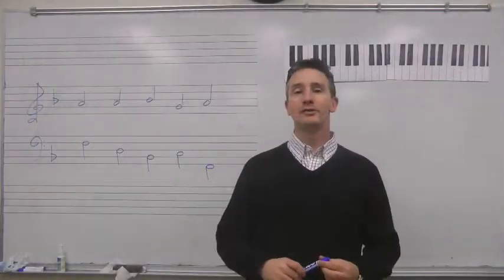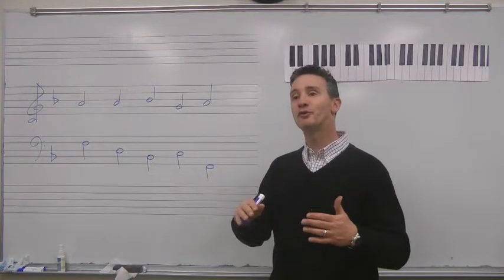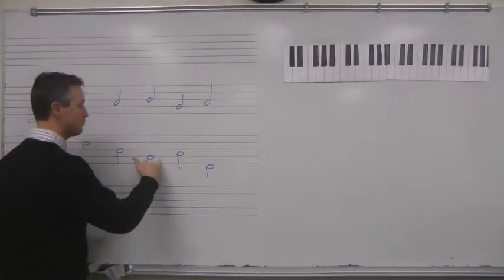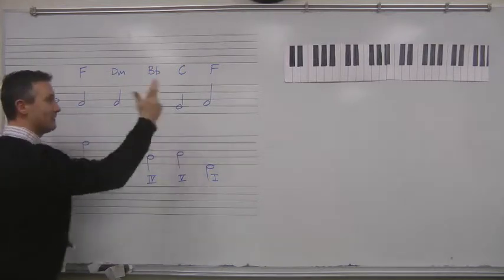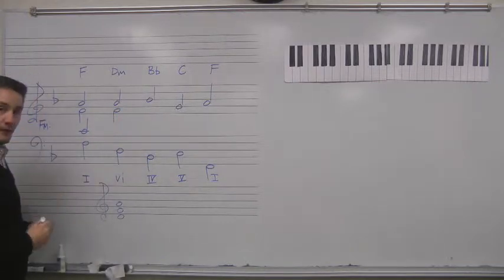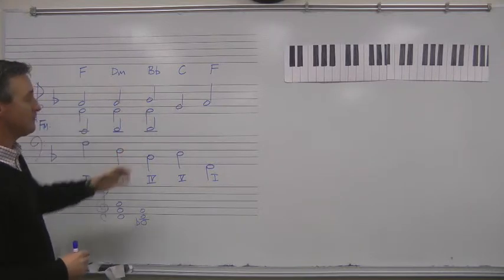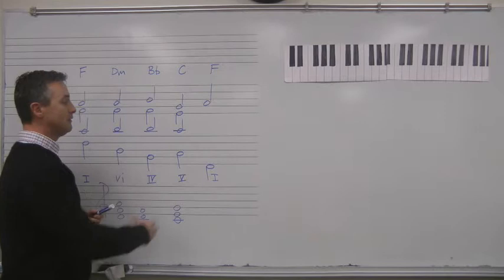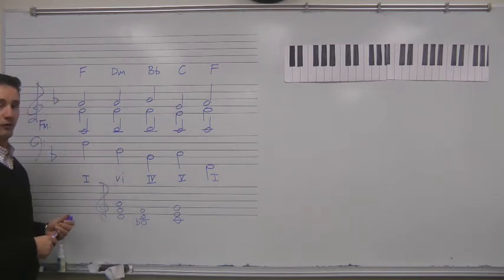Theory Bach 13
Lesson  13 Diatonic Chord Progressions